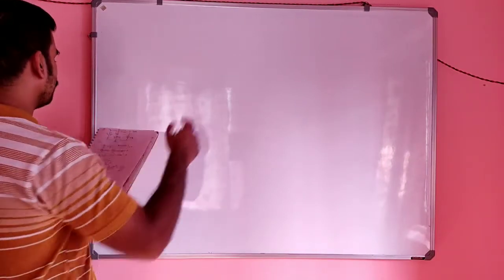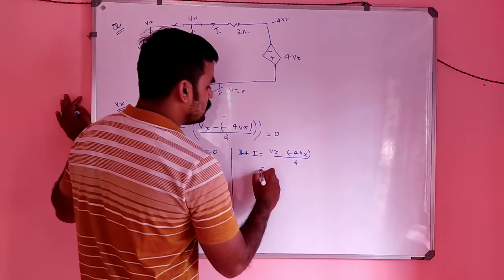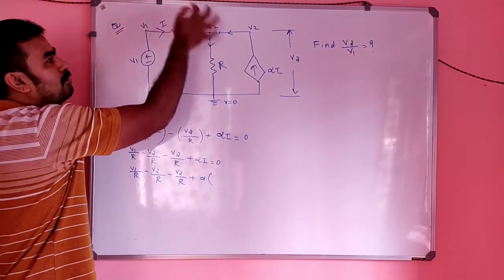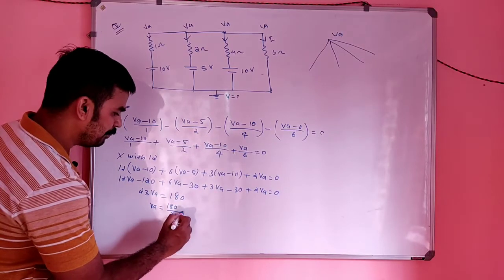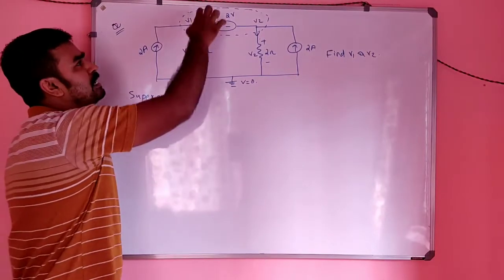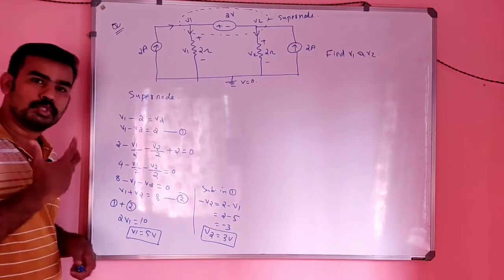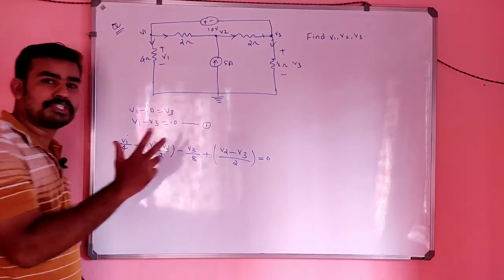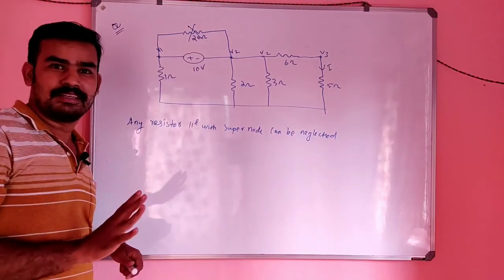CIRCUIT THEORY | LECT.13 SUPER NODE